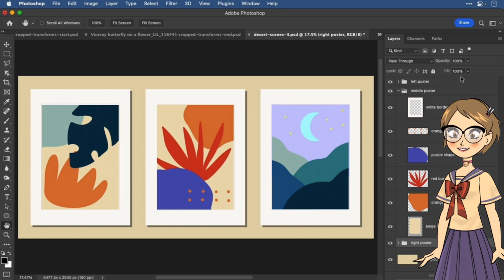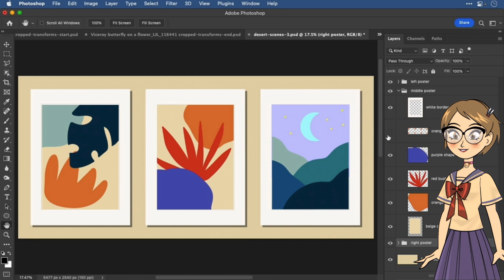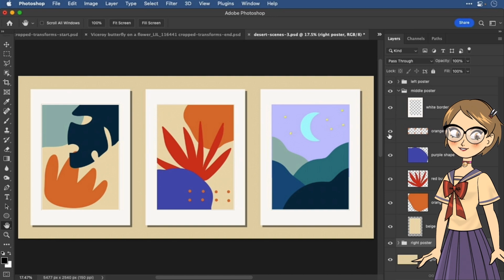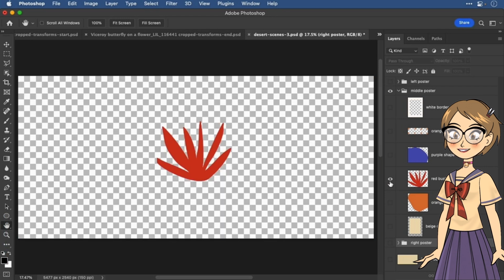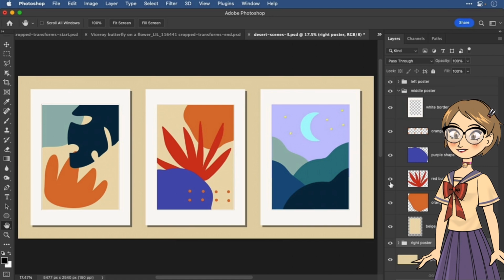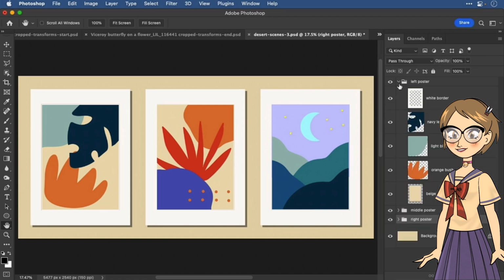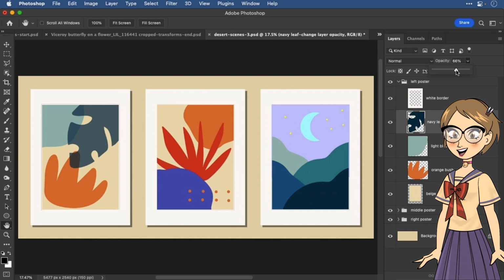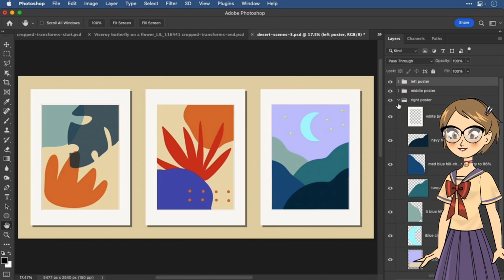Learning Photoshop 2024 part 7: Control layer visibility and opacity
Control layer visibility and opacity

 In the layers panel, you can turn layers on and off by changing their layer visibility. And you can also vary the opacity of layers. Let's see how both these layer properties work and when you might use them. First turning layers on and off, here in the middle poster folder. This poster here, look what happens to the composition. When I turn off just one small element, the orange dots I'll go to the layers panel and I'll click the eye icon to the left of the orange dots layer. And I think there's a real impact on that composition to turn those orange dots back on in the image. I'll click again in the now empty box just to the left of the orange dots layer. So that's basically all you do to turn layers on and off. Why would you want to do that? Well, for one reason, to try out other design options like we just did, but there are other reasons to do it too. Maybe you want to get a better view of something that is behind an element. If you turn off the layer of the front element you can see the elements behind it. Another reason to turn layers on and off is to deconstruct what's on an image that someone gives you, like this image. For example, if I hadn't named the layers you might not be able to tell what's on each layer here by just looking at the layers panel. But what you could do is turn each layer off for a moment and then back on and that way you can see what's on each layer. Another way that you could tell what's on each layer is to turn off all the other layers except for one, the one you're interested in. So if we want to see exactly what's on the red bush layer I can hold down the option key on a Mac or the alt key on Windows. As I click the eye icon to the left of the red bush layer everything else disappears. And in its place we see the gray and white checkerboard that represents transparency in Photoshop and the contents of only the red bush layer. Now you have to be careful when you go to turn everything else back on. If you do anything in between, then the following won't work, if I option or alt click that same eye icon again. All the other eye icons should come back this time. But as I said, if I'd done anything else in between clicking that eye icon to turn the other layers off and clicking it again to turn the other layers on, then the other layers would not have come on. And I would have to put them on one by one by clicking their eye icons, which is fine. Now, sometimes you may want to see what's behind a layer but you also want to see a bit of the layer in front. And in that case, rather than turning layers completely off you can make layers less opaque. Let's see how that's done on the left poster. I'll expand the left poster group in the layers panel and select the navy leaf layer. That's this leaf right here, right now. This leaf is opaque, which means that you can't see through the contents of this layer, the navy leaf you can tell that's true because the opacity field here in the layers panel says that the opacity of this layer is 100%. Watch what happens when I reduce the opacity of this layer. I'll click that down facing arrow and then drag the opacity slider to the left. And there's a very strong effect here in the image. Now the navy leaf is translucent so that we can partially see through it. This technique is useful not only to see what's behind an element it's also a useful way to create a special effect and I think you can get some real creative effects if you try it over here on poster number three. So after this lesson please open the right poster layer group in the layers panel and try selecting various layers in this group and lowering their opacity.